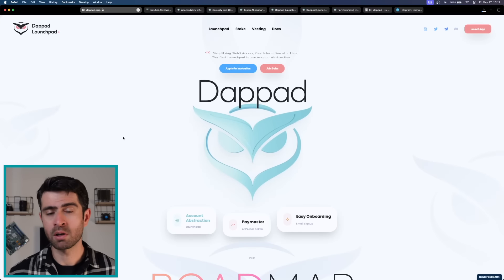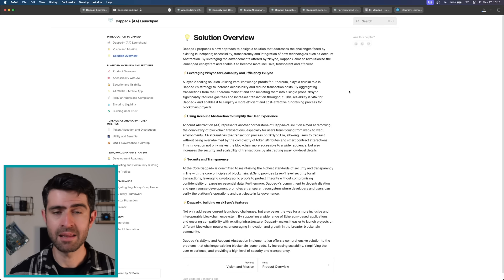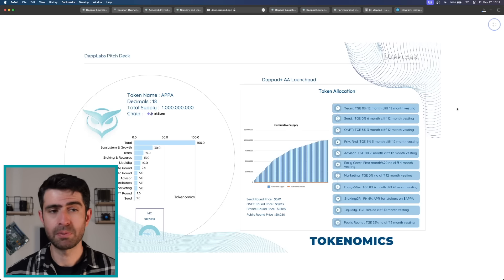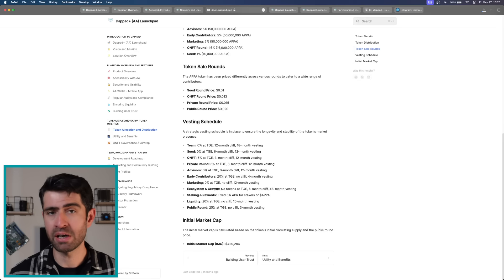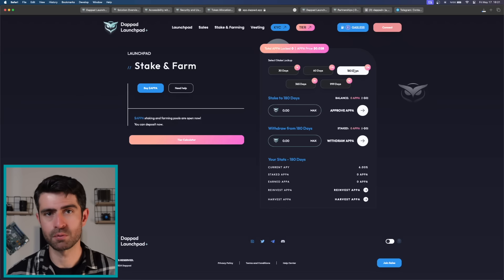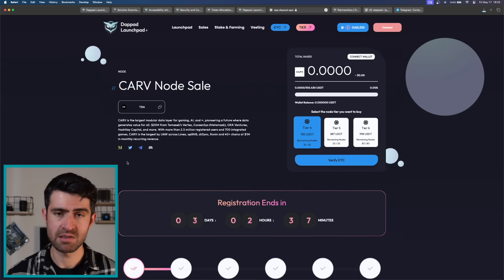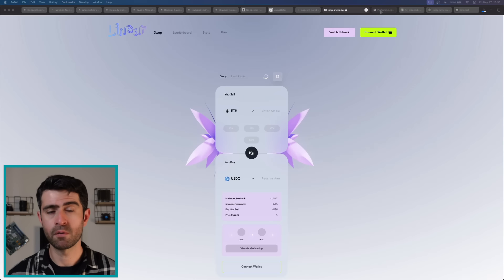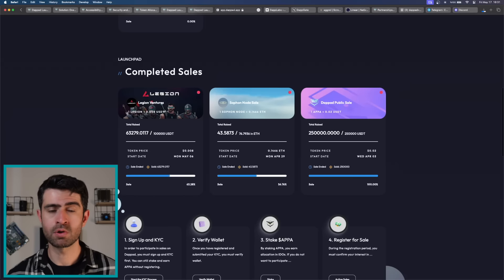DAPPAD | Launchpad Sales - CARV Node Sale - DappLabs and more...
Dappad+ proposes a new approach to design a solution that addresses the challenges faced by existing launchpads; accessibility, transparency and integration of new technologies such as Account Abstraction. By leveraging the advancements offered by zkSync, Dappad+ aims to revolutionize the launchpad ecosystem and enable it to become more inclusive, transparent and efficient.